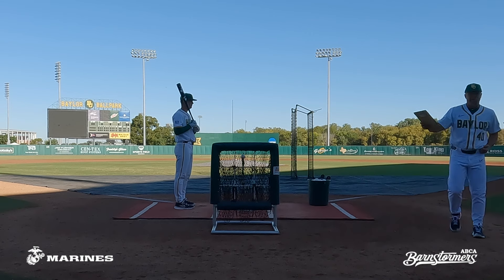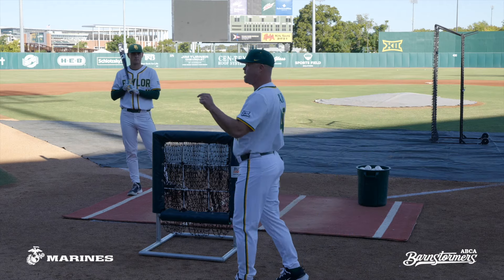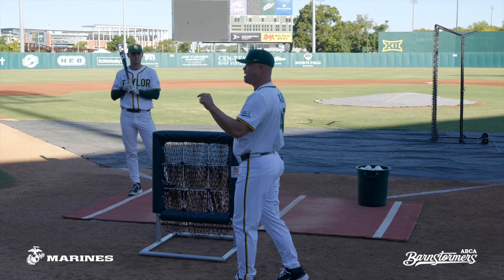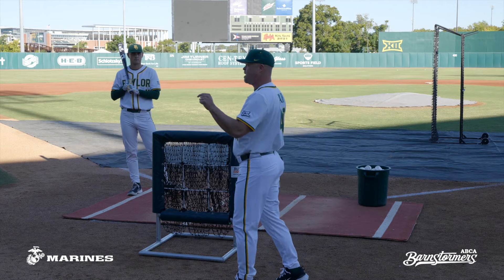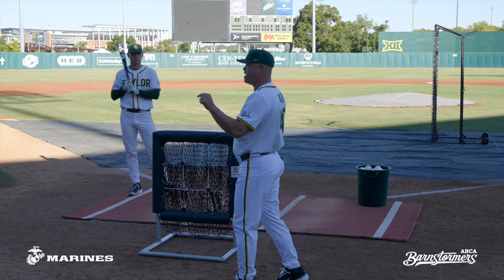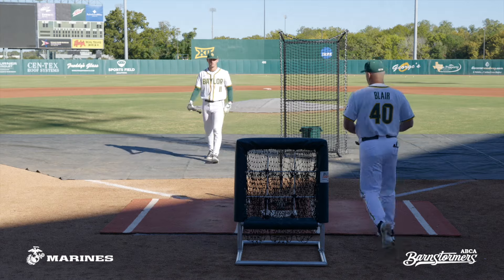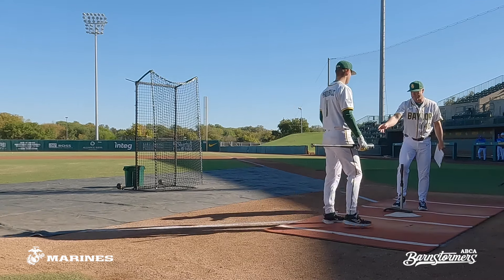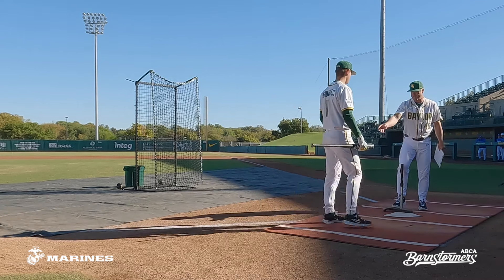Hitting Drills to Reinforce Proper Mechanics with Jim Blair, Baylor University (TX)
This is a clip from the full clinic session "Hitting Drills to Reinforce Proper Mechanics with Jim Blair, Baylor University (TX)" at the 2023 ABCA Barnstormers Clinics! The Barnstormers Clinics bring top coaching education directly to coaches across the country, providing invaluable insights and instruction from some of the best minds in the game.

The full on-demand clinic video is available in the ABCA Video Library ABCA members have exclusive access to the full clinic online and through the My ABCA app, where they can explore hundreds of coaching clinic videos covering all aspects of player development, strategy, and coaching success.

Not a member yet? to take advantage of this incredible resource and elevate your coaching game!